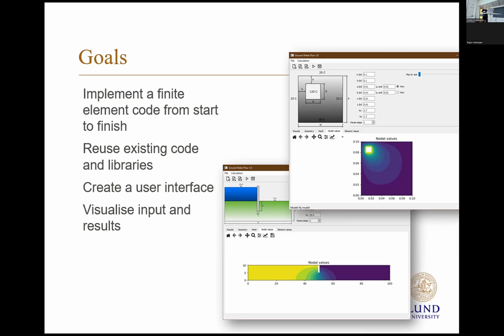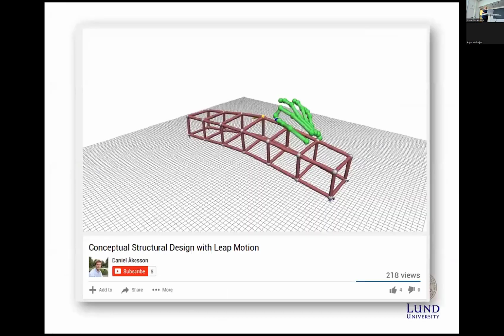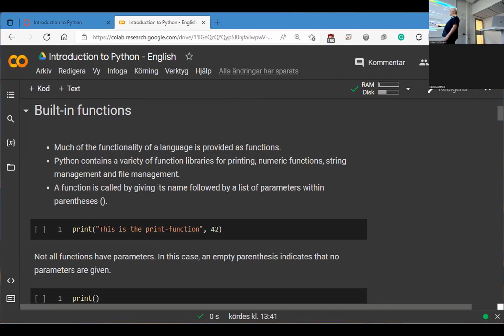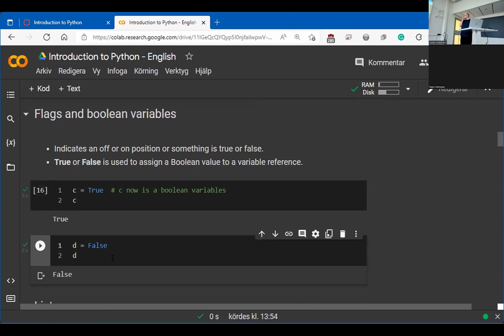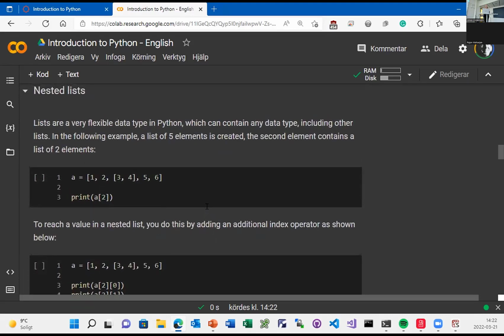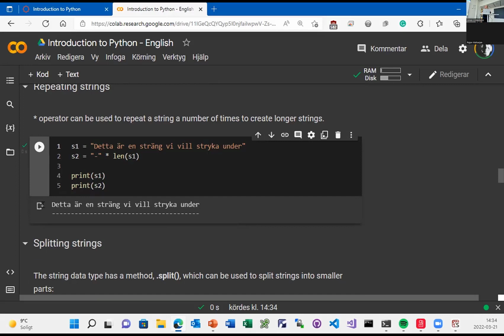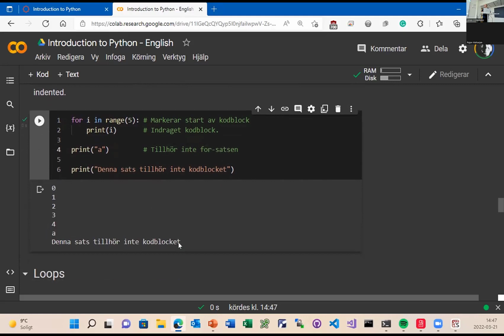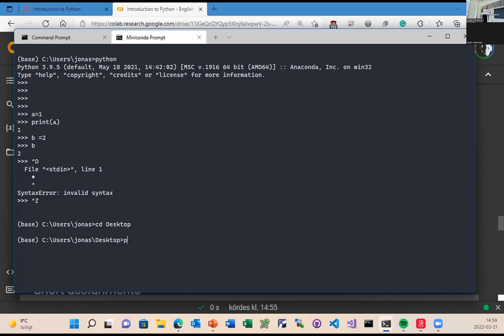VSMN20 - Lecture 1 - 2022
Video of first lecture in VSMN20